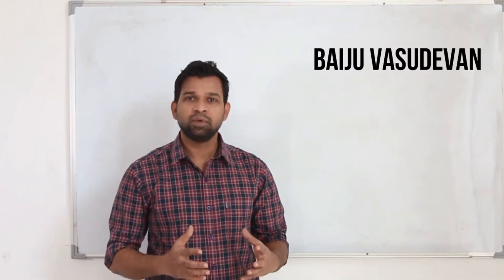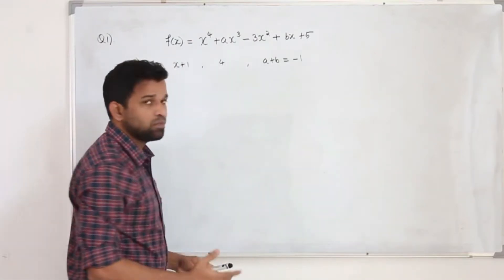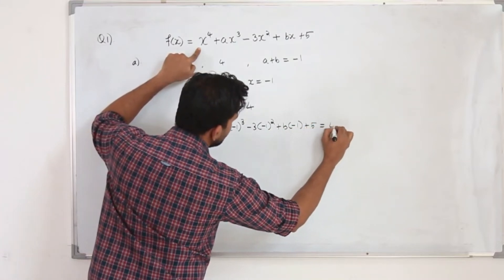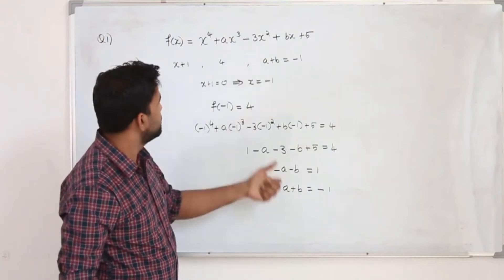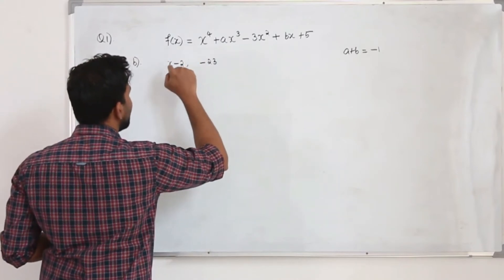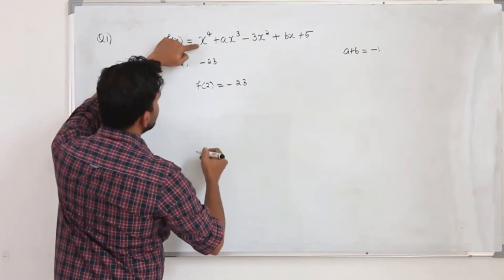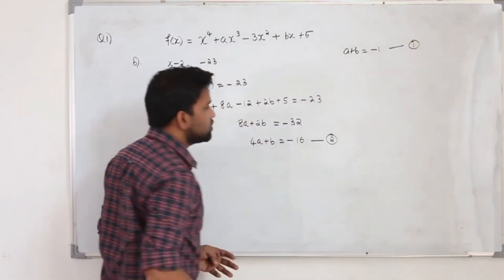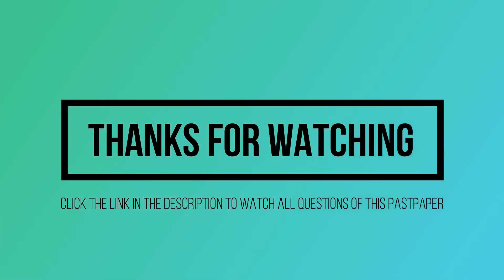Jan/Feb 2021 WMA12 (Q1)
Jan/Feb 2021/P2 | WMA12/01 | Q.No.1 | Factor theorem and remainder theorem | IAL Pearson Edexcel

Direct Bank Transfer:
Bank Name: Abu Dhabi Commercial Bank (ADCB bank)
Account Name: Baiju Vasudevan
Account Number: 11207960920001 (current account)
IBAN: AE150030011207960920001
SWIFT Code: ADCBAEAA